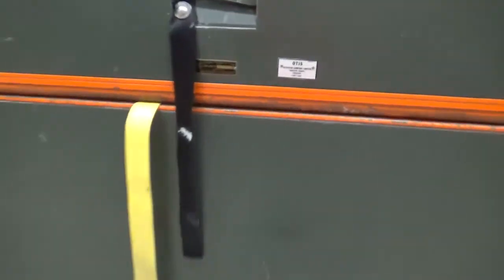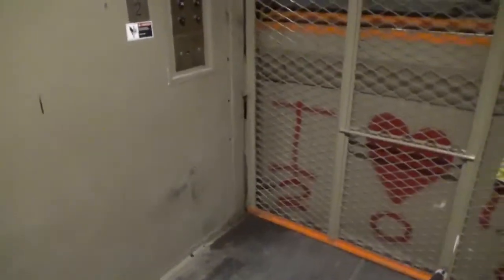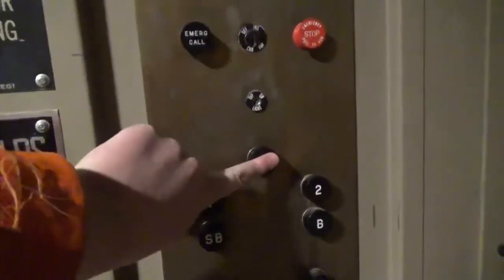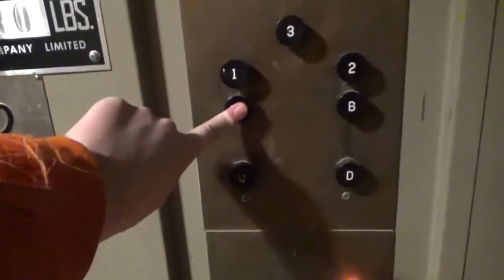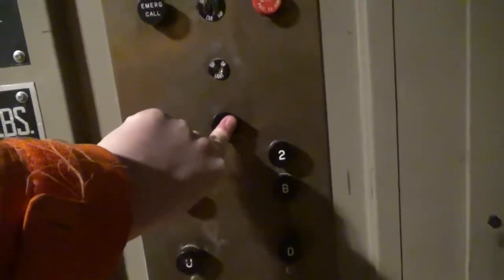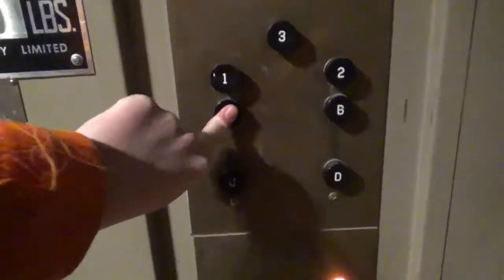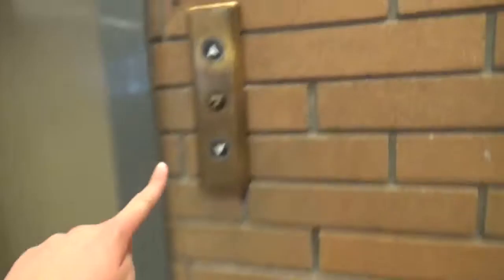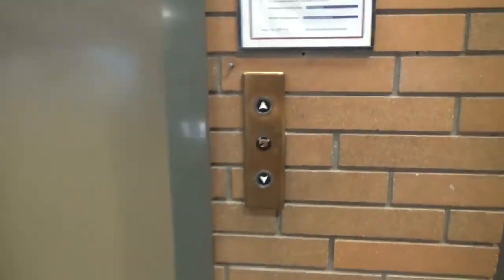Classic Otis Traction Freight Elevator